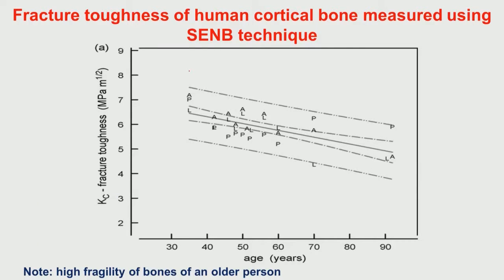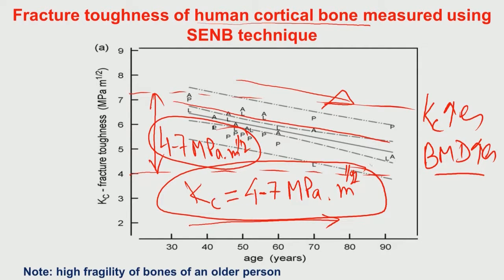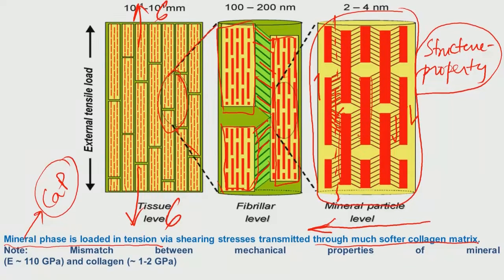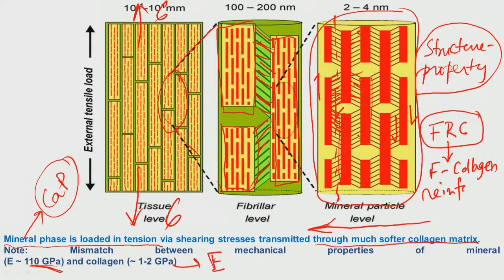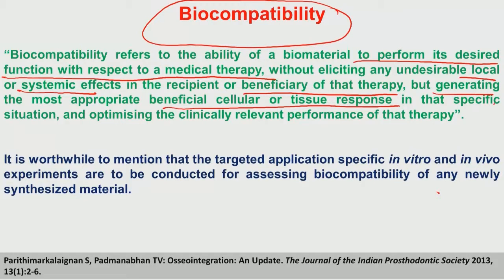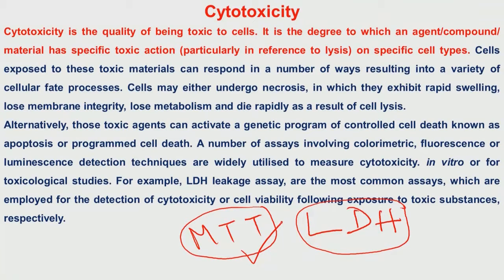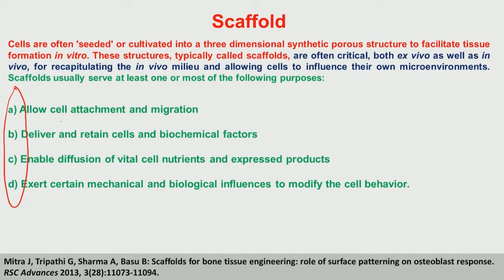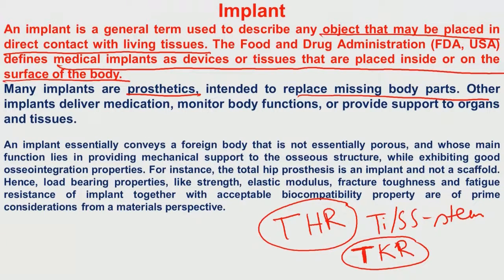Lec9 Implant I